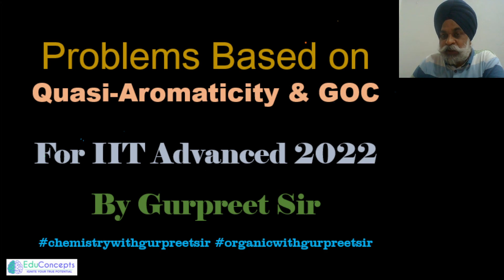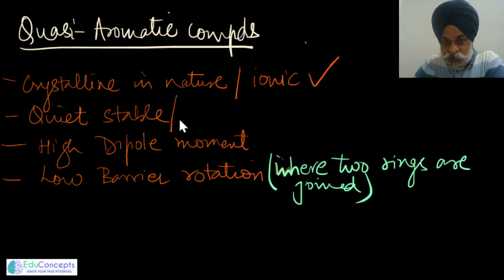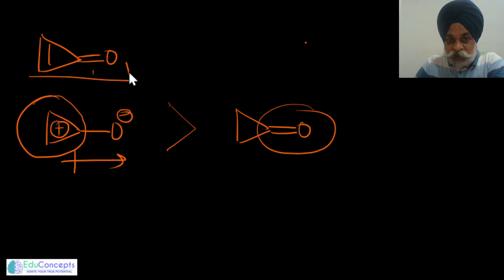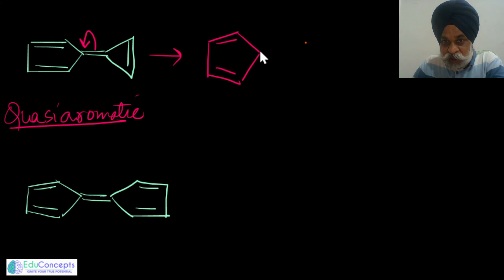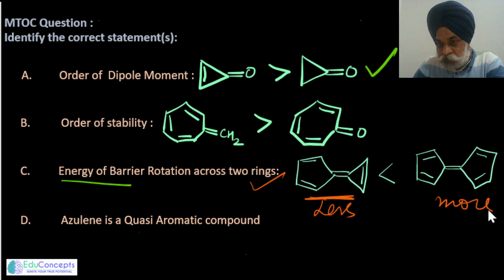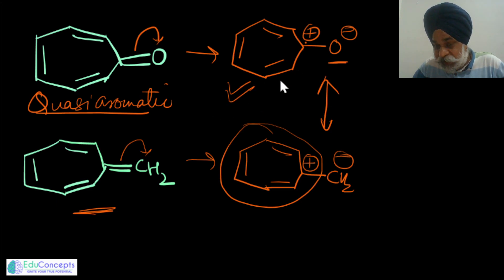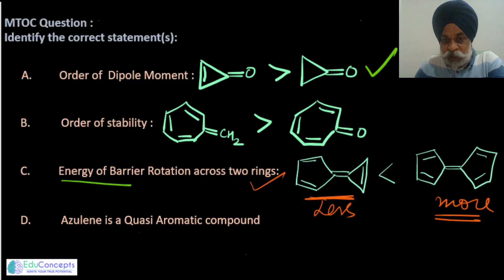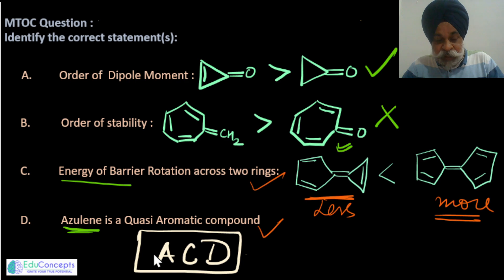Quasi Aromatic Compounds || GOC || Problem solving for IIT Advanced || By Gurpreet Sir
In this video I tried to cover  the topic of Quasi Aromaticity  with  problem solving.

Endeavour of Channel is to make a community of chemistry and science loving people.

Prof.Gurpreet Singh a well known subject expert in field of Chemistry coaching for IIT-JEE (Advanced), MAINS, NEET, NSEC, InCHO exams since last 20 years is here to help the students sitting at different location of India and abroad with his subject expertise. This channel would help students studing in mainly 11th and 12th and are targeting IIT-JEE MAINS NEET and other olympiads and entrance exams.

  Lets crack IIT JEE and NEET .